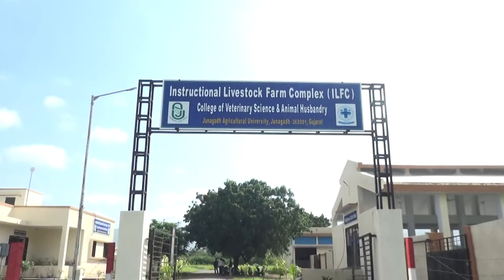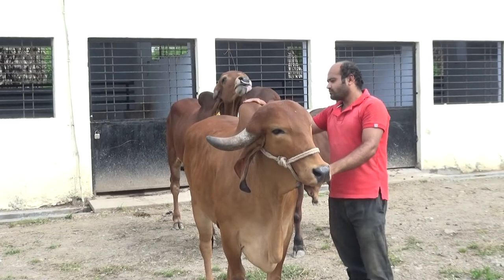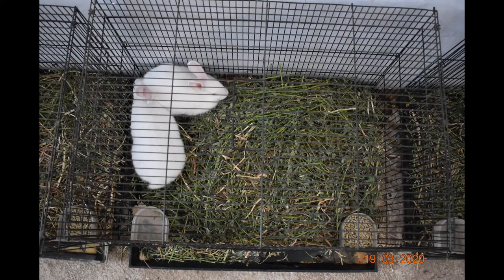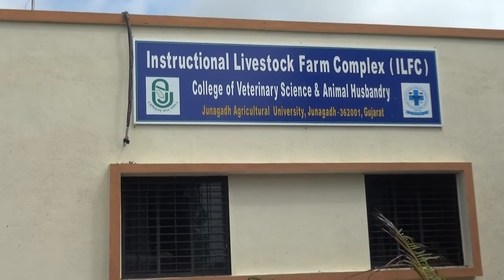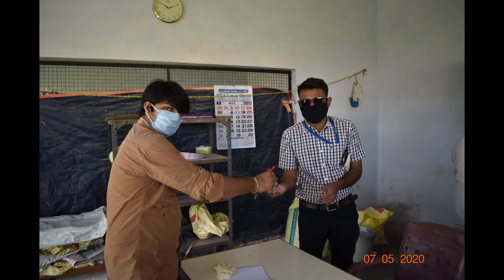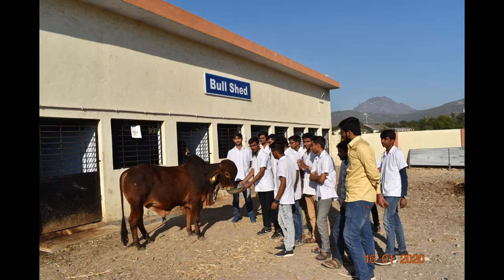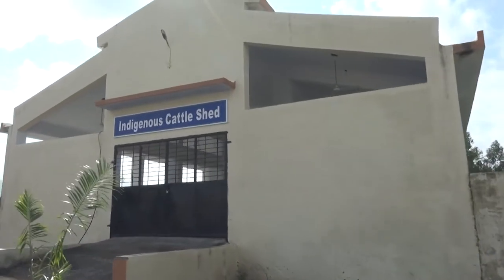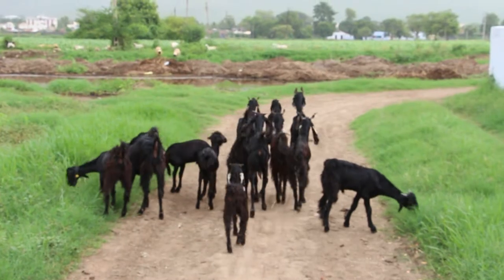Livestock Farm Complex College of Veterinary Science and Animal Husbandry, Junagadh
Livestock Farm Complex
College of Veterinary Science and Animal Husbandry,  Kamdhenu University, Junagadh